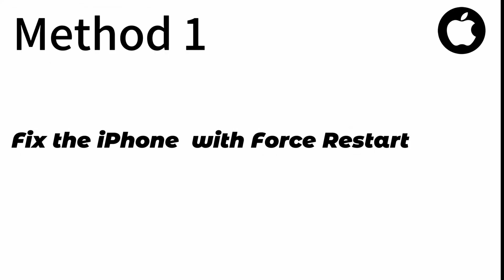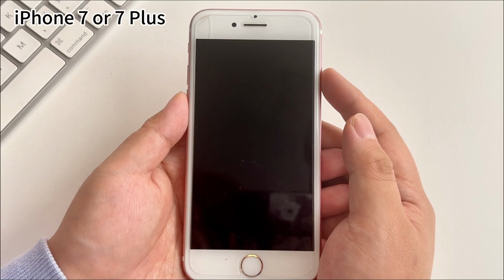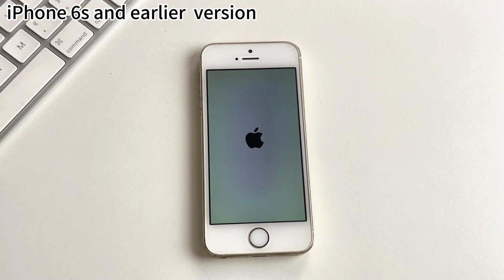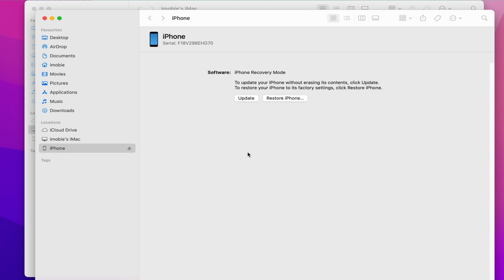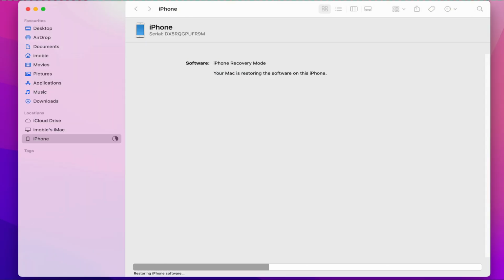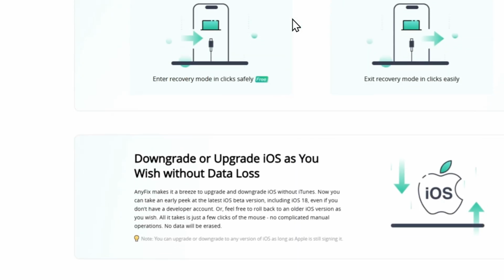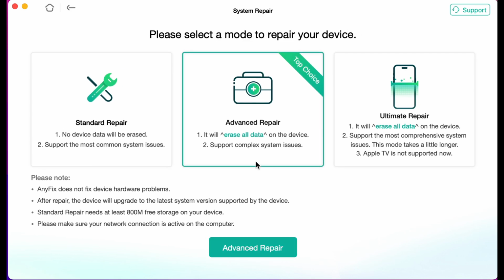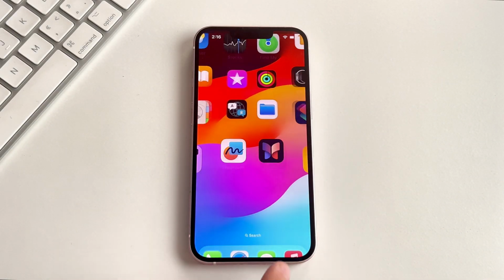Fix My iPhone Keeps Showing the Apple Logo and Turning Off in 2024！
Are you troubled by the situation where your Apple phone gets stuck on the Apple Logo screen? Is it that you attempted to use it, yet it failed to turn on properly? This is likely an issue with the Apple system. Don't worry, I will bring you 3 ways to the problem with my iPhone keeps showing the Apple logo and turning off in this video

Whether you are stuck in the Apple Logo, or automatic turn off, all belong to the system problems. But don't worry, in this video, I will take you step by step to solve the problem!

00:00   Intro
00:31   Method 1: Fix iPhone with Force Restart
01:20   Method 2: Fix iPhone with iTunes
02:21   Method 3: Fix iPhone with AnyFix
03:34   End